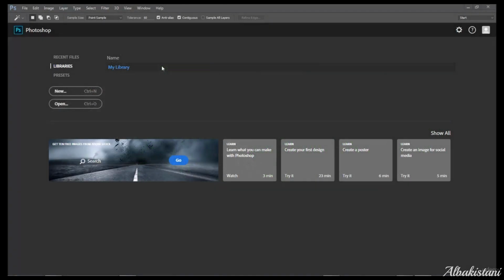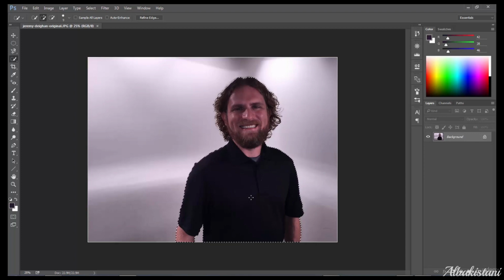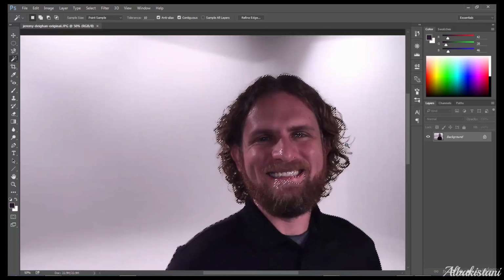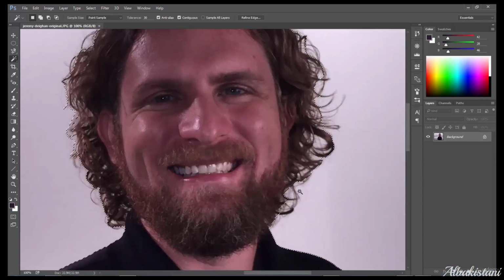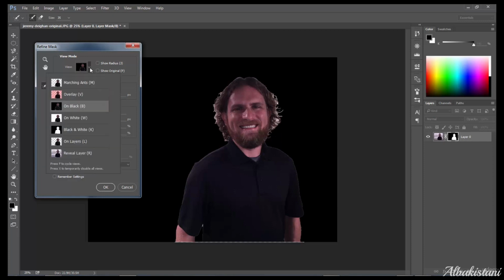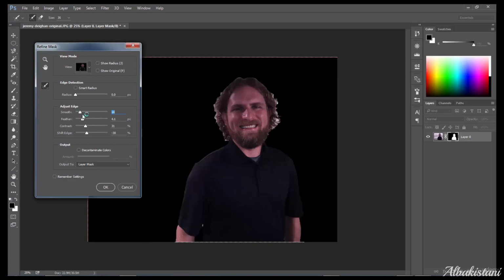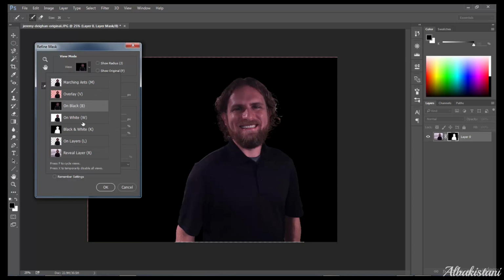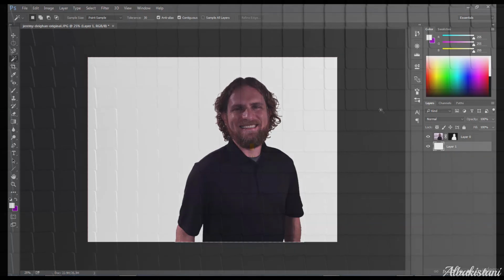How to Remove the Background from Your Image | Photoshop for Entrepreneurs |25| Graphic Design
Here is the 5th Chapter of the Course, In this Chapter, Albakistani introduces their channel focused on teaching Photoshop to entrepreneurs, with a specific emphasis on graphic design. Whether you're starting a business or looking to enhance your design skills, this channel is the perfect resource for mastering Photoshop and creating professional-quality visuals. Join Albakistani on a journey of learning and creativity that will help take your business to the next level